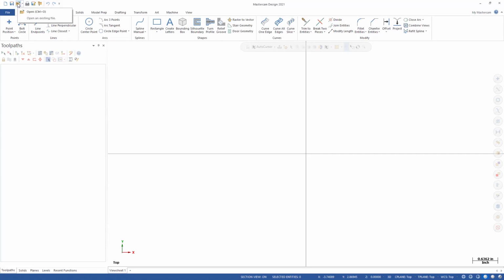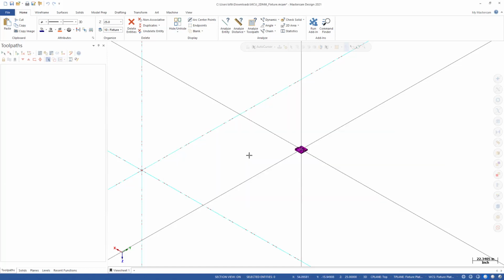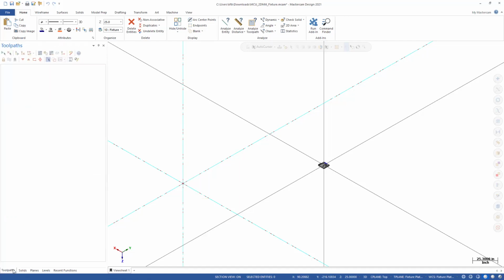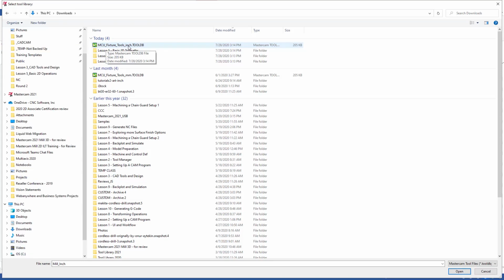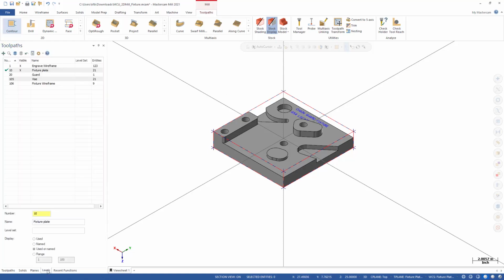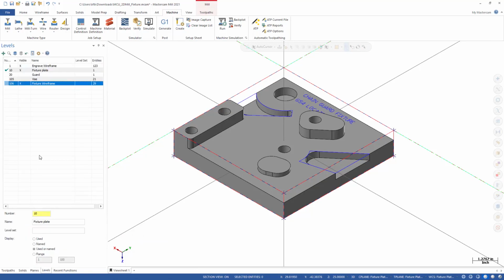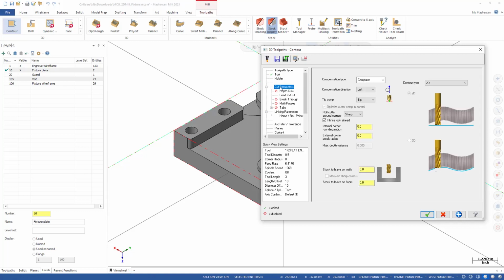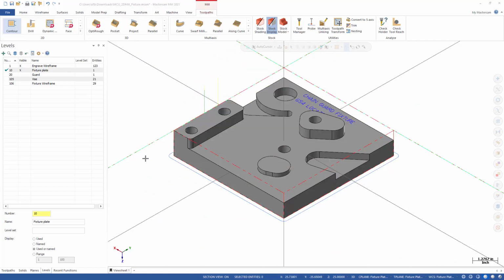Mastercam2021 數銑教程之2d銑削 加工中心走入門到精通（全55集 英語 1080P） 第35集 5 6 創建 2D 輪廓 Creating a 2D Contour